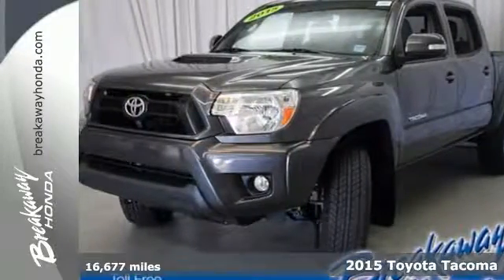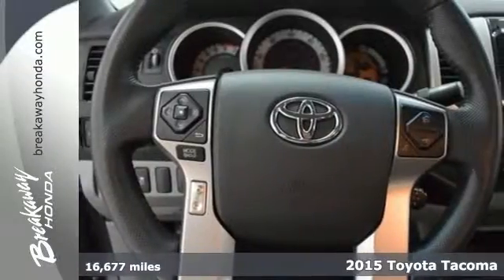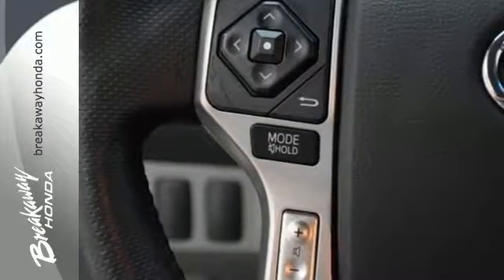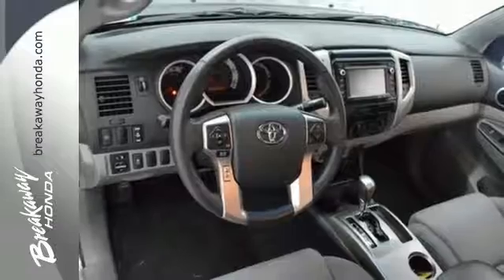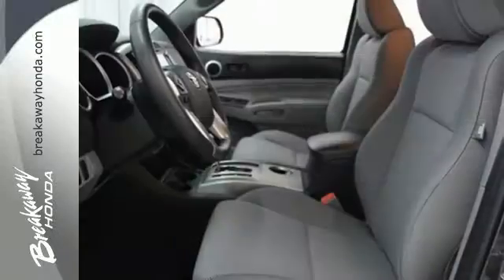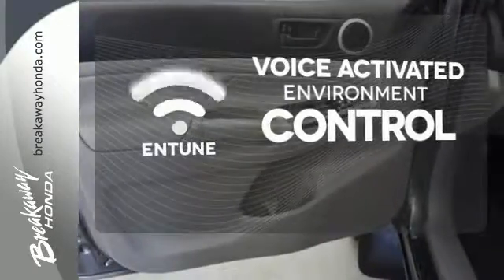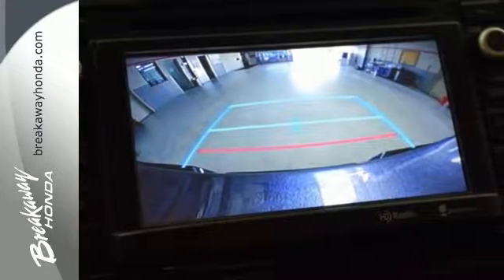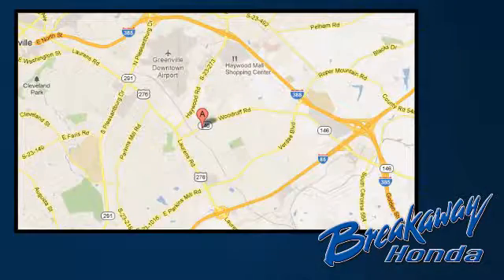Used 2015 Toyota Tacoma Greenville SC Easley, SC P13813A - SOLD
Year: 2015
Make: Toyota
Model: Tacoma
Trim: PreRunner
Engine: 4.0L V6 EFI DOHC 24V
Transmission: 5-Speed Automatic
Color: Gray
Interior: Graphite
Mileage: 16677
Stock #: P13813A
VIN: 3TMJU4GN2FM186700
ONE OWNER!!!, NO ACCIDENT HISTORY ON CARFAX!, BLUETOOTH, and REAR VIEW CAMERA. Air Conditioning. Oh yeah! Yeah baby! Creampuff! This stunning 2015 Toyota Tacoma is not going to disappoint. There you have it, short and sweet! Toyota has established itself as a name associated with quality. This Toyota Tacoma will get you where you need to go for many years to come.

Address:
330 Woodruff Rd